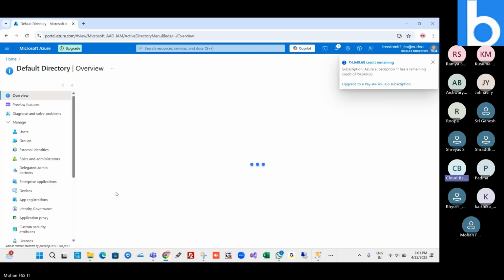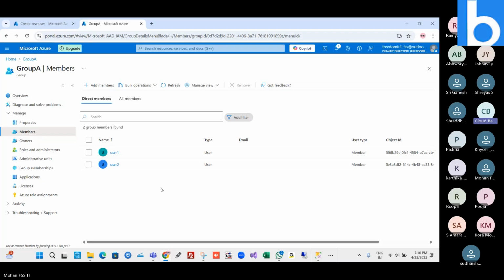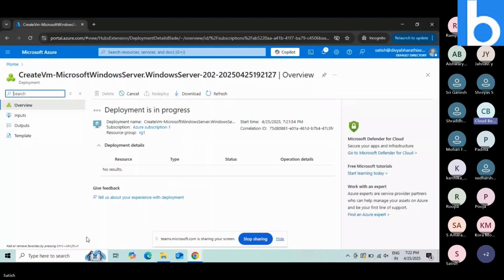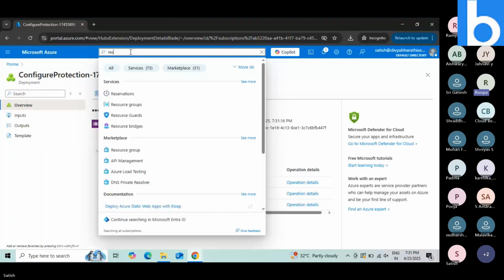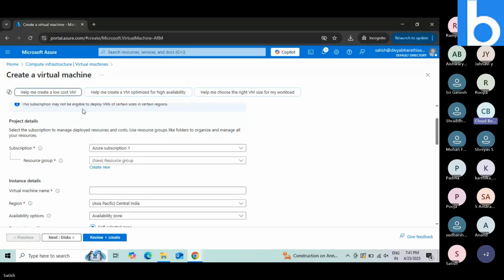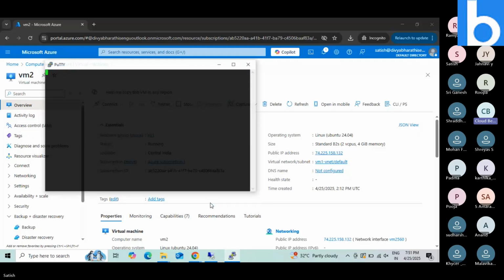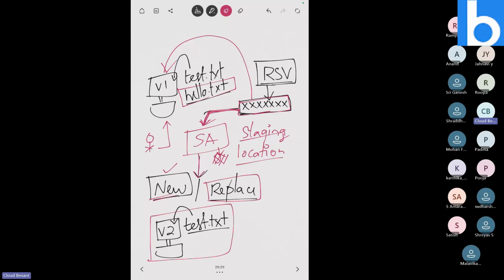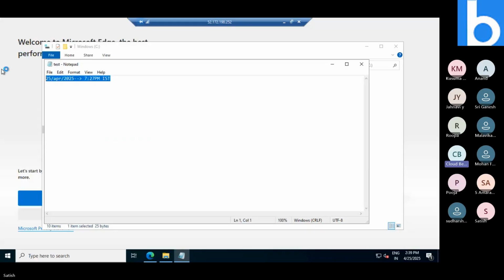Azure Virtual Machine Backups & Recovery Services Vault | Step-Step Tutorial by Besant Technologies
Welcome to Besant Technologies! In this video, you will learn how to configure and manage Azure Virtual Machine backups using Azure Recovery Services Vault. This is a must-watch for anyone preparing for Azure Administrator roles or aiming to master cloud backup solutions.

At Besant Technologies, we provide hands-on training on Azure, helping you gain practical skills with real-time projects and expert guidance.

✅ What You'll Learn in This Video:
Overview of Azure VM Backup
Creating and Configuring a Recovery Services Vault
Enabling Backup for Azure Virtual Machines
Monitoring and Restoring Backups
Best Practices for Data Recovery in Azure

📚 Other Trending Courses at Besant Technologies Online:
🔹 UI/UX Design

⭐ Industry-Expert Trainers
⭐ Real-Time Projects
⭐ 100% Placement Support
⭐ Hands-on Learning
⭐ Certification Guidance